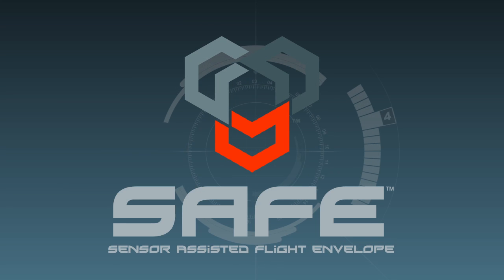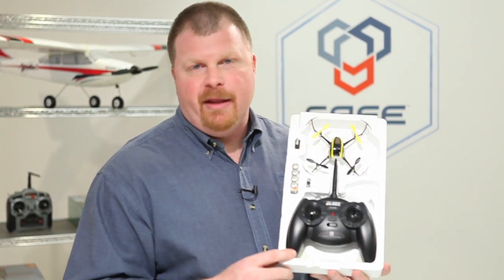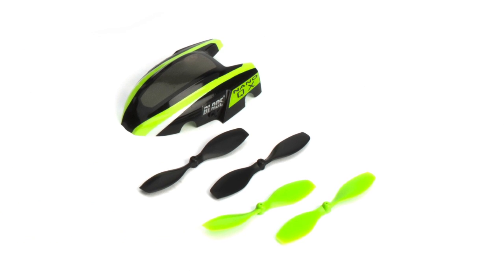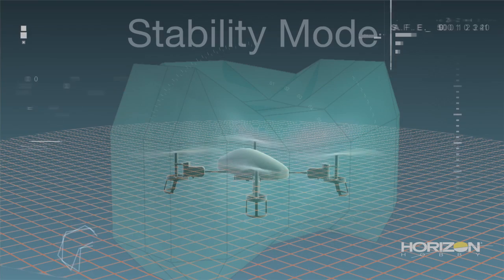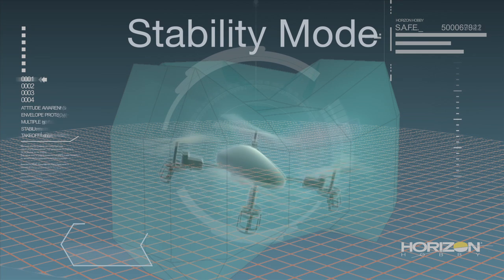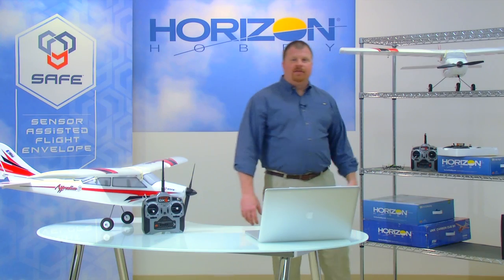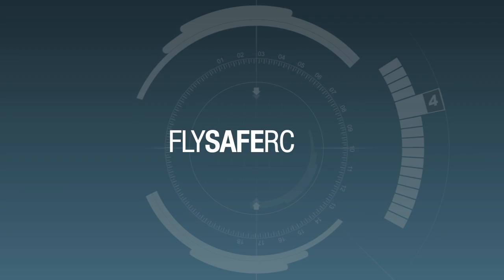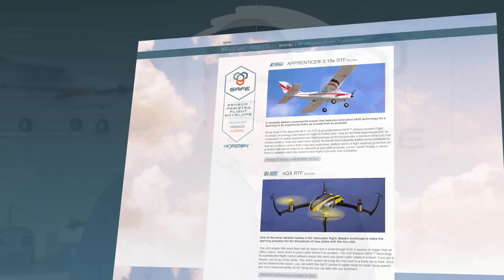SAFE and the Nano QX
With SAFE technology, the novice pilot can learn and grow accustomed to the flight control responses as the technology limits the bank angle or the climb or descend rate within preset limits regardless of the transmitter control inputs. SAFE modes can be selected to either enhance stability or agility and in both modes, the pilot has the added reassurance of the 6-axis stabilisation software being also ever present thus making short work of changeable flight characteristics due to wind or turbulence and enabling a flying experience akin to a much larger model.